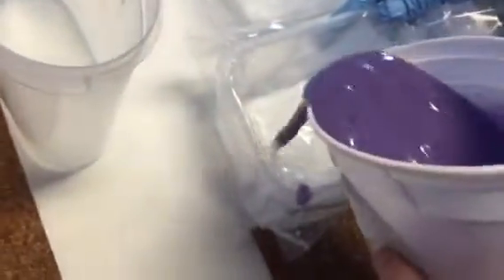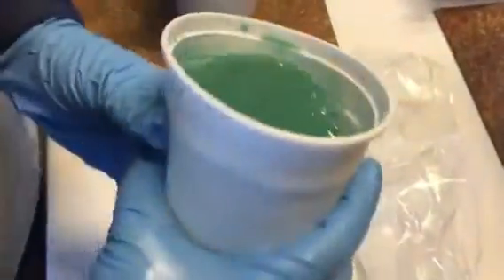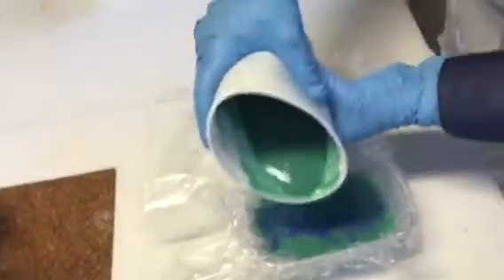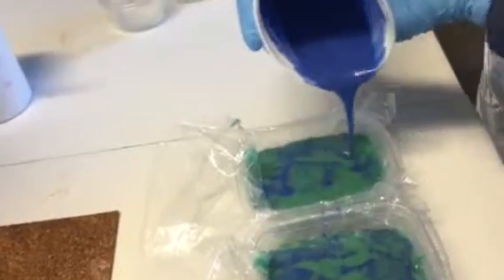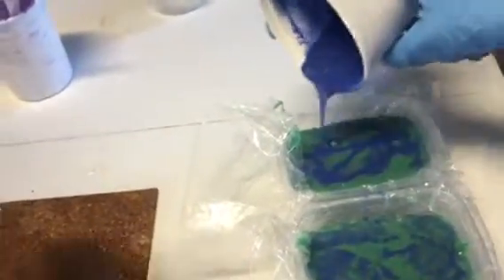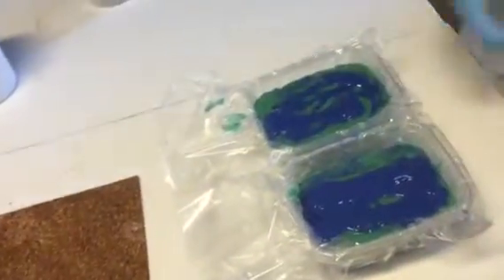Learning to use 2 Colors at Soapalooza Soap Camp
Students learn to prepare Oxides & Ultramarines for 2 Color Layered Soap - Day 1 of the Soapalooza Soap   Makings Boot Camp.